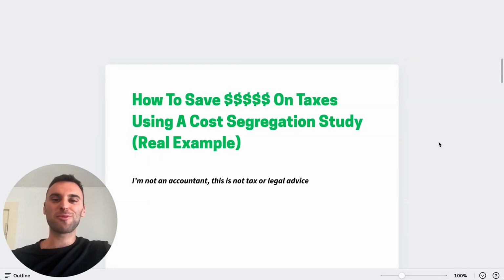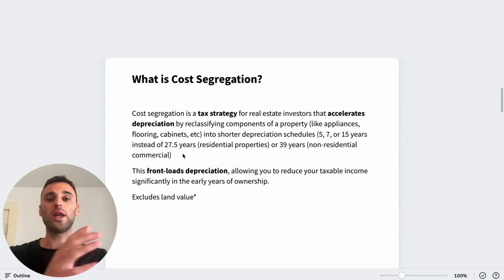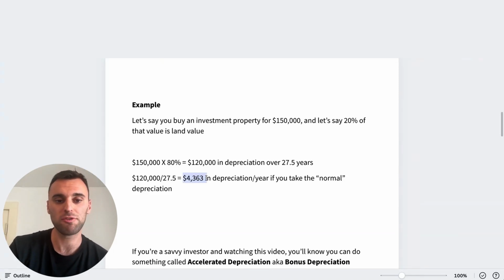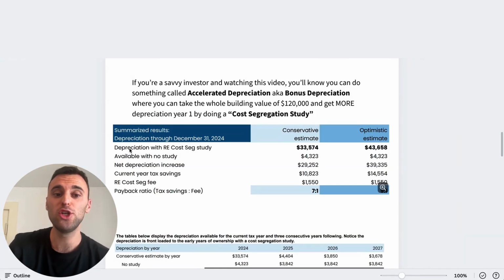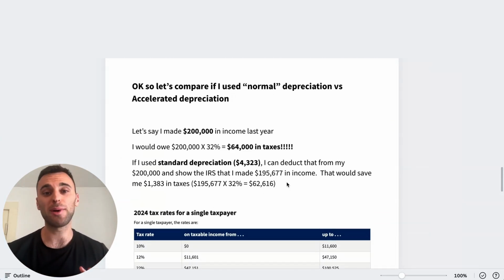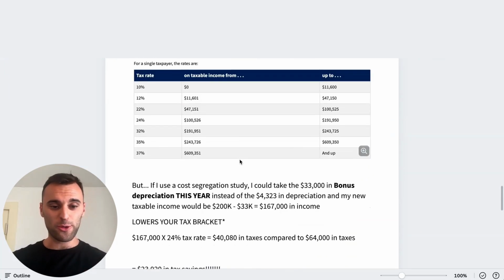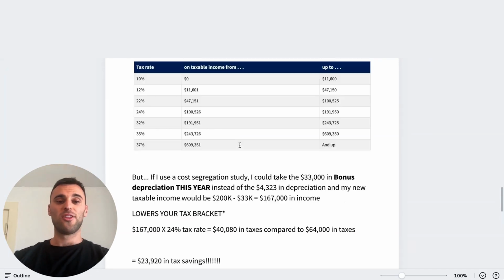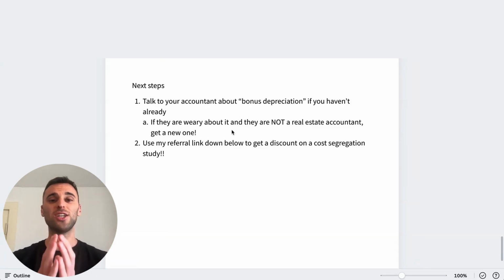Cost Segregation vs Normal Depreciation: The Difference Is Huge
Looking to buy your 1st Mid Term Rental? Grab my FREE MTR Beginners Guide:

Join Bailey Kramer as he delves into the benefits of utilizing a cost segregation study to save on taxes for real estate investors. Through detailed explanations and real-world examples, Bailey breaks down how this tax strategy accelerates depreciation, allowing for significant tax savings upfront as opposed to traditional methods. Emphasizing the importance of consulting an accountant, Bailey discusses how cost segregation can dramatically reduce taxable income and shift tax brackets, resulting in substantial financial benefits.

00:00 Introduction and Disclaimer
00:28 Understanding Cost Segregation
02:00 Example Breakdown
02:54 Accelerated Depreciation Benefits
05:11 Real-World Scenario
08:35 Next Steps and Recommendations
09:25 Final Thoughts and Disclaimer